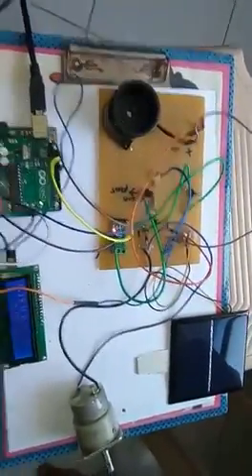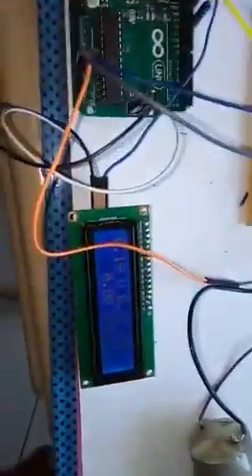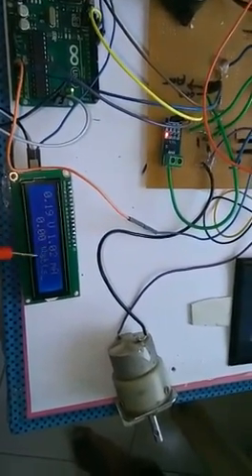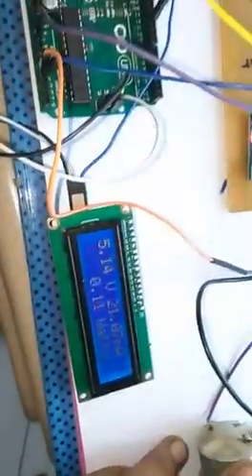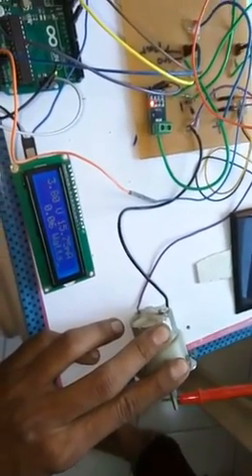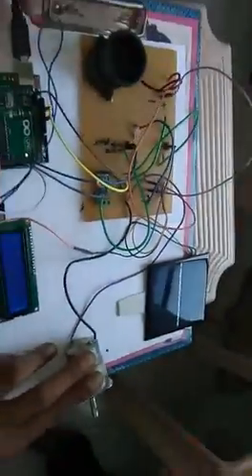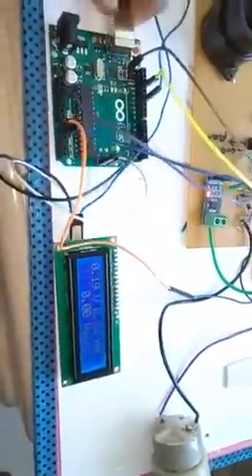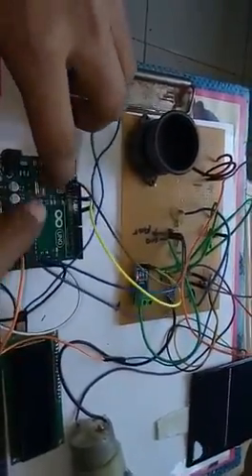Measuring VOLTAGE, CURRENT AND POWER using Arduino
Video from Priyam Anilkumar Parikh